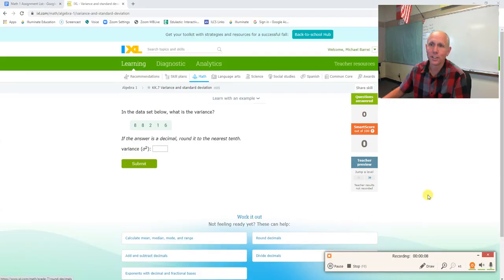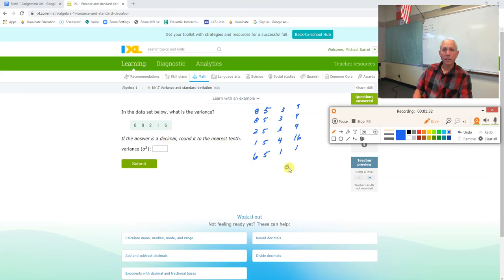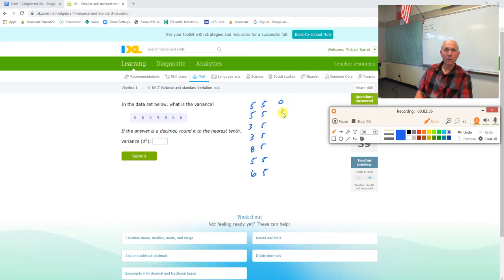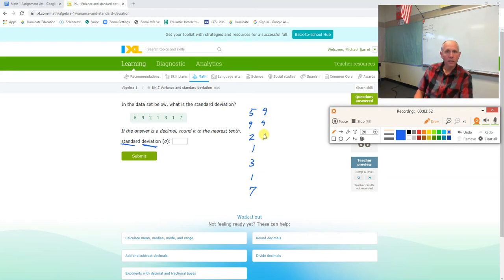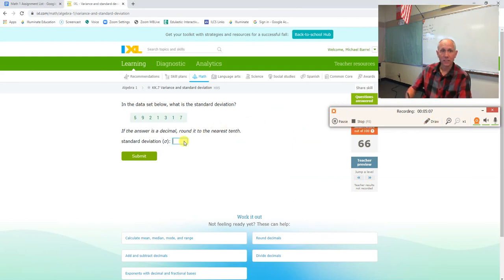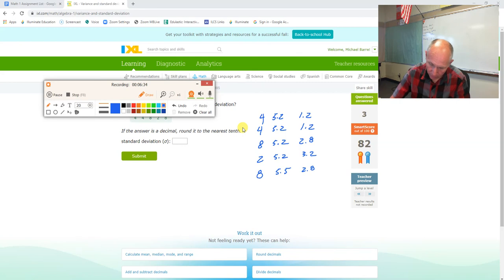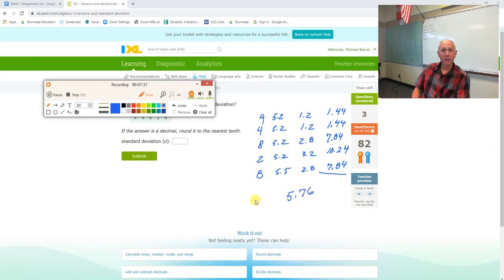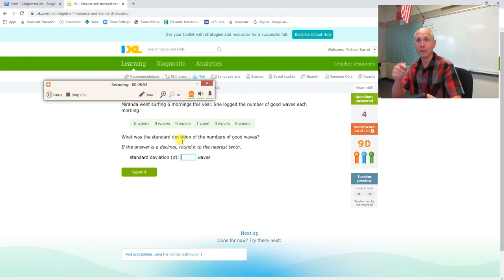ixl alg1 KK.7 Variance and standard deviation (v20.9a)